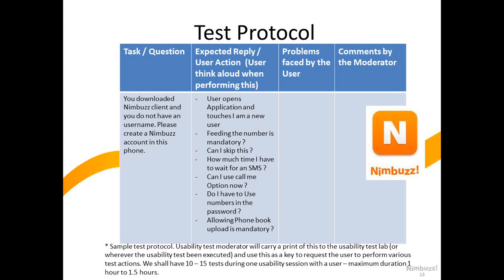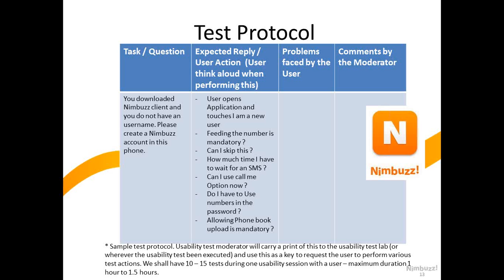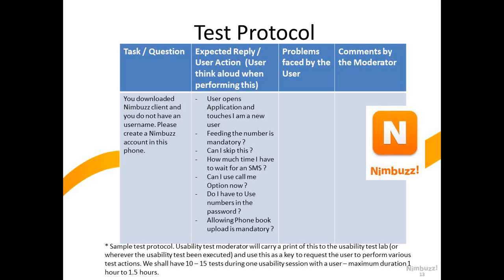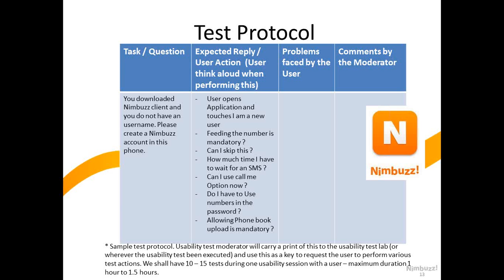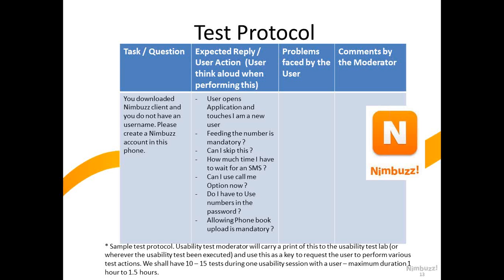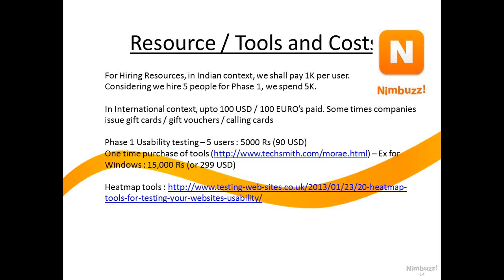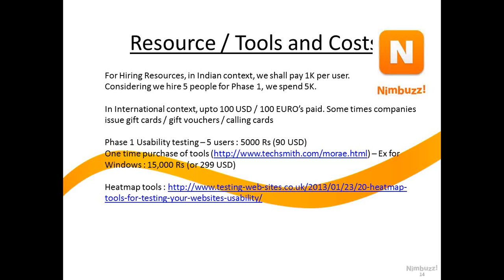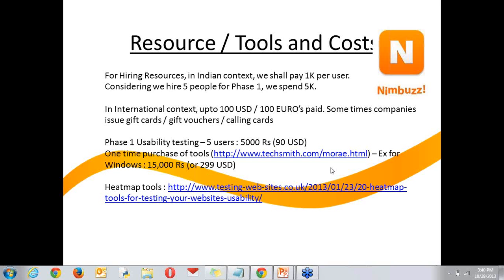Copy of Practical Usability Testing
Usability testing largely misunderstood with User acceptance testing which we do with customers (UAT). Usability testing is NOT UAT. This webinar will give you the basics of Usability testing. This webinar will give you the types of usability testing (Hallway testing, Remote usability testing, Expert review, Automated Expert review and A/B testing).
Usability testing measures the usability, or ease of use, of a specific object or set of objects, whereas general human-computer interaction studies attempt to formulate universal principles.
Why Usability test your product? How to conduct usability testing? What is a Screener? How to recruit users? What is a test protocol and why you need to make it, who should make it?
How to conduct the usability testing with appropriate users? What to focus on, when recruiting users? How to reward them or motivate them?
What are all the challenges when conducting usability testing with real users? How to tackle them?
What is the hardware and software requirements when conducting usability testing?
This webinar addresses all, to help you kick-start your usability testing initiative!

Key Discussion Points:
Usability testing history
Types of Usability testing
How to perform usability testing in practical?
How to present the data to the Product Management ?
How to follow up the usability test results helps or transforms into business?